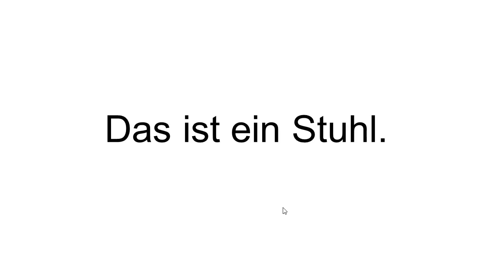'Was ist das?', Practice with German Nouns, Questions and Answers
Practice with German nouns and answering the question 'Was ist das? (What is that?) German pronunciation practice. DE0002-003